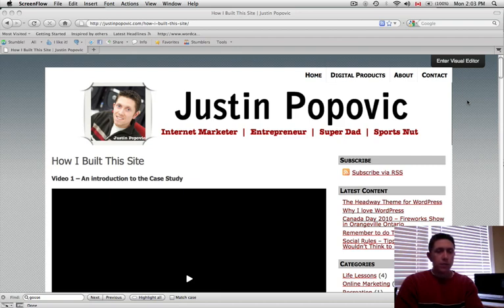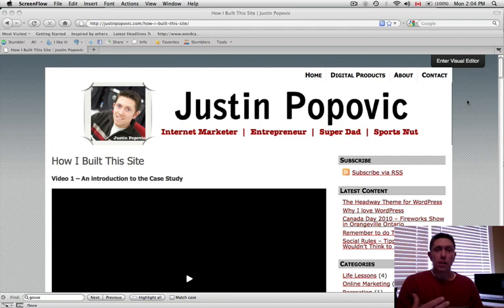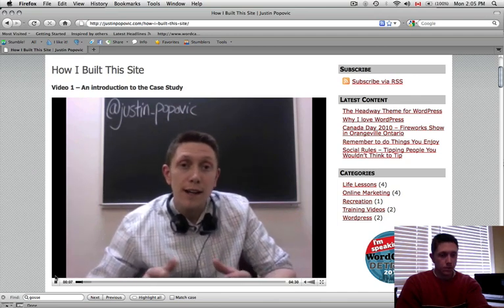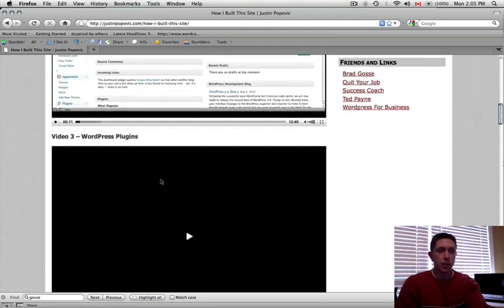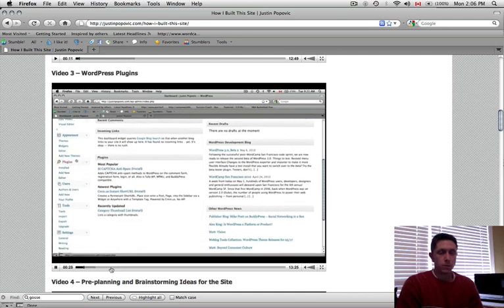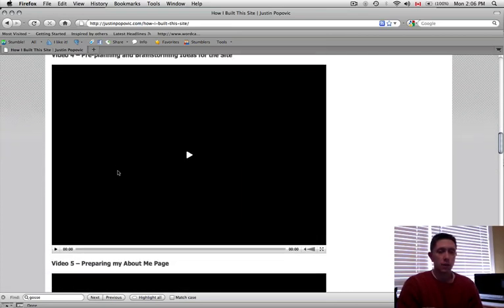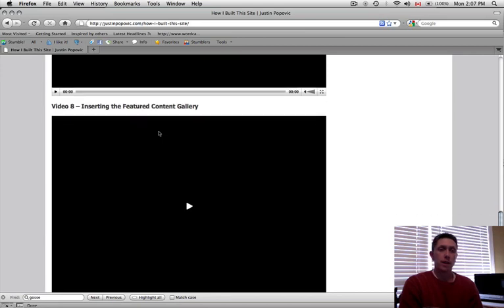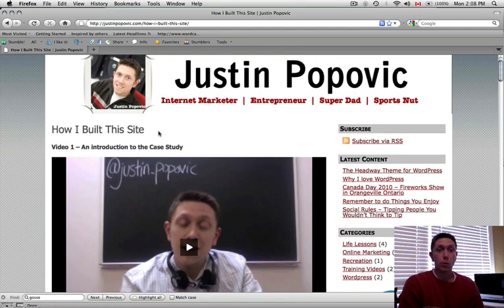Justin Popovic Website Creation Video Lesson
video overview of the case study showing how I built my personal blog from blank to fully functional.